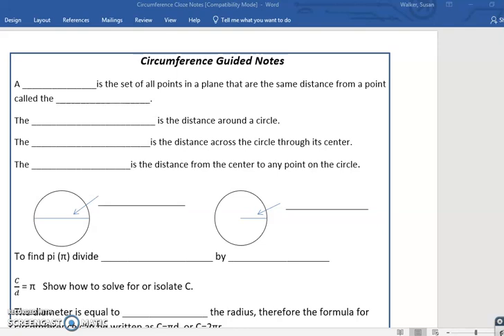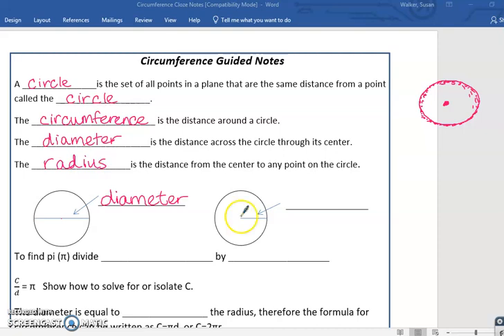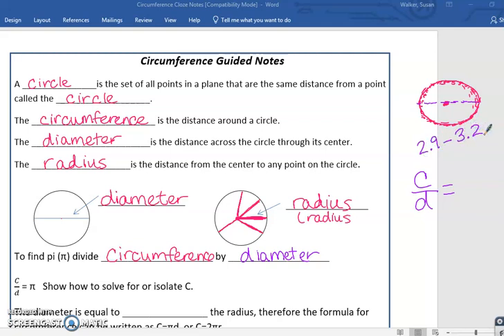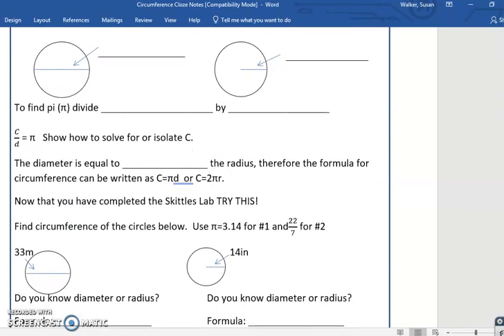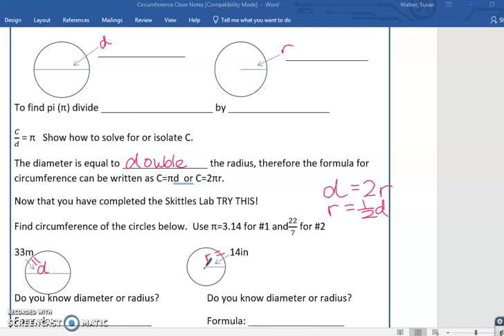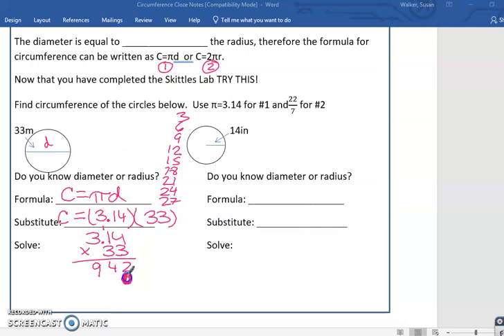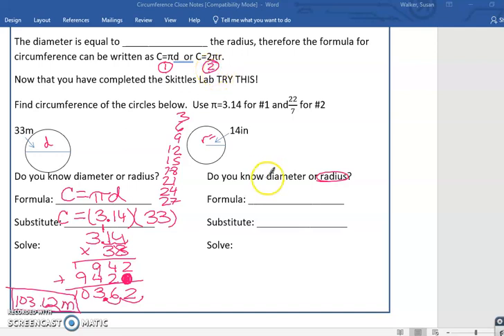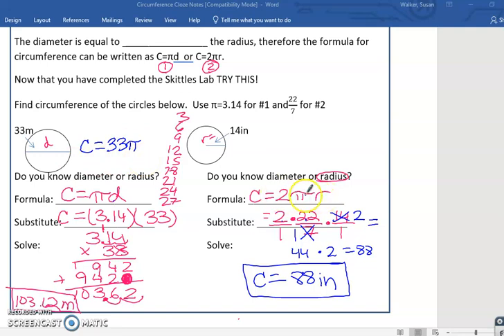Circumference Notes Video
Circumference basics notes.

If you use a calculator use the pi button